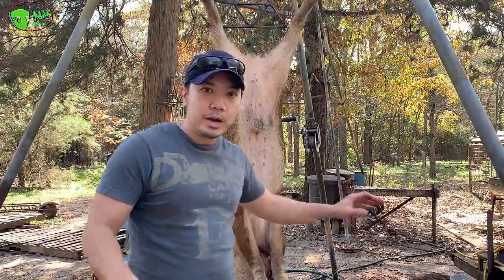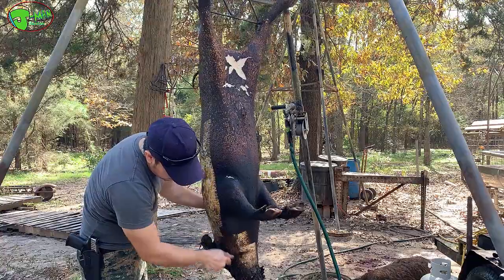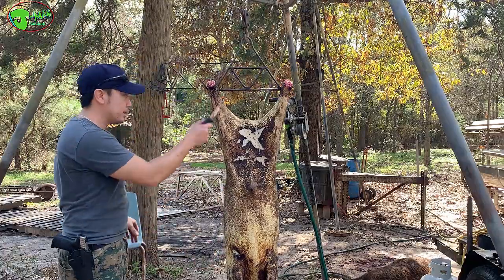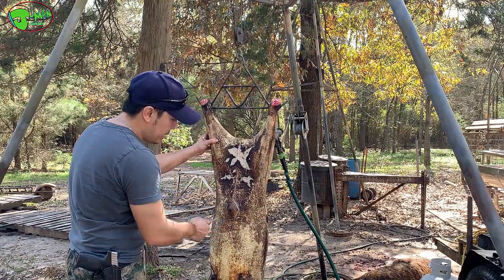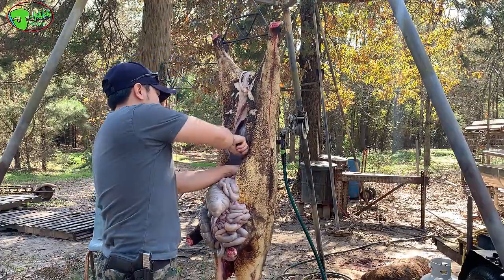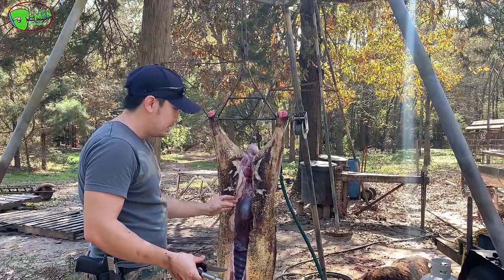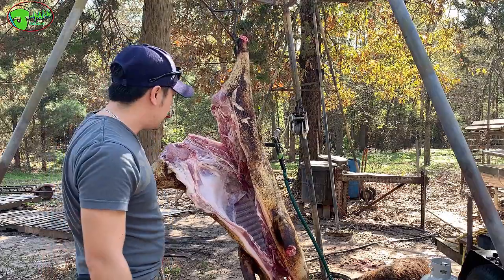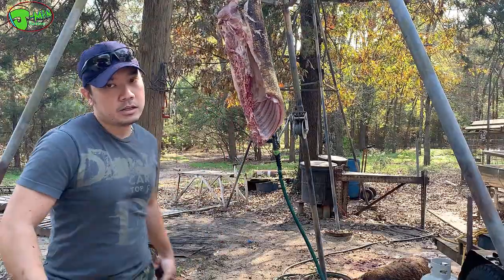How to Clean a Wild Hog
this is how I clean a wild hog in the field. the fastest way to bring home the meat, all you need is a torch to burn down all the hair. i have learn my way to do this after cleaning a few hogs, this is one of the best way to do it, especially after you kill a few of the hog and you are all by yourself.